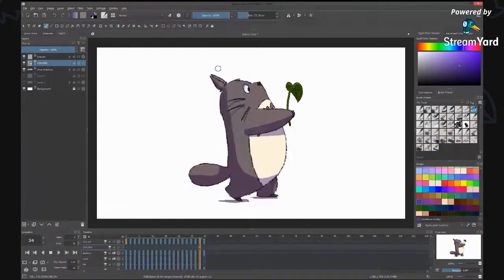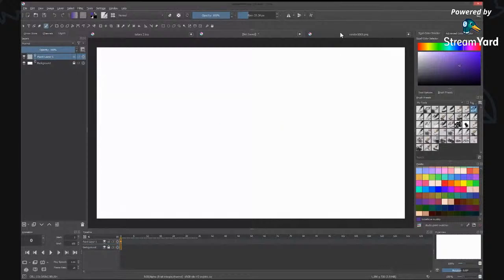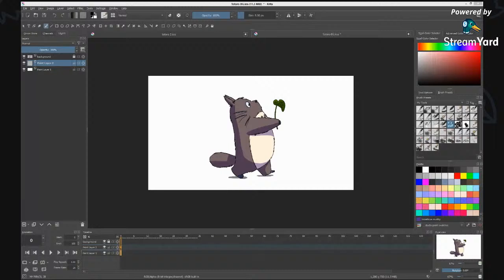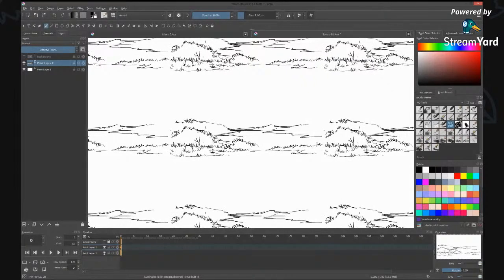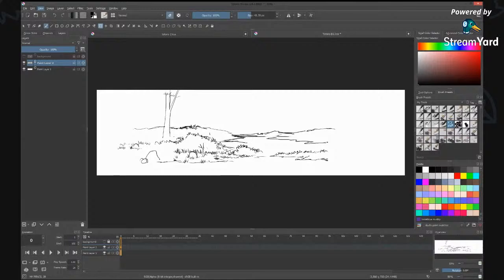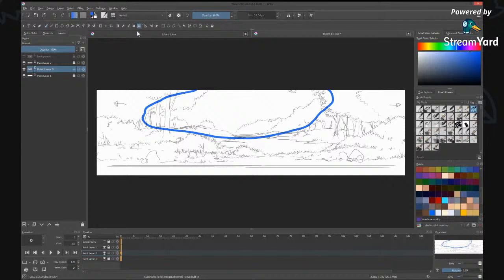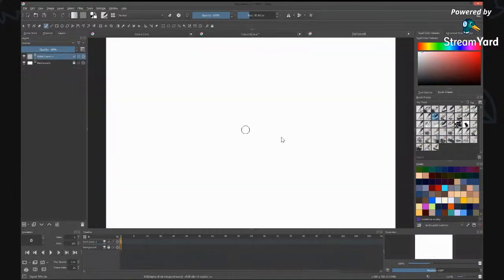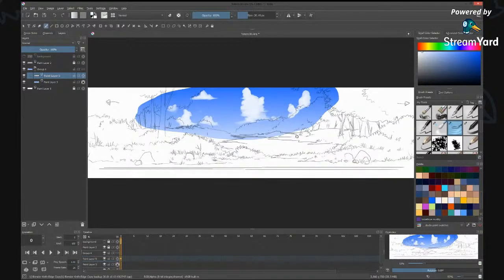Live Streem: Krita Painting Background Feb. 2, 2021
Let's paint a continuous background for Totoro walk cycle.